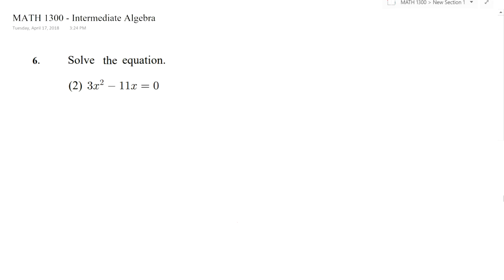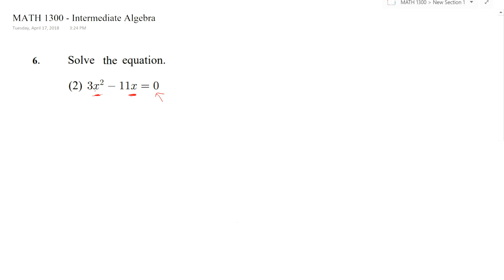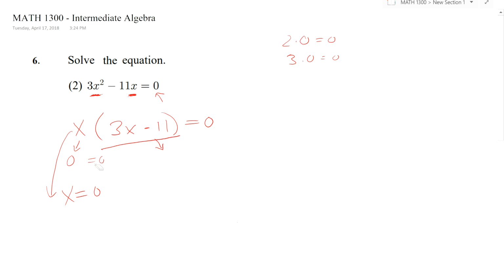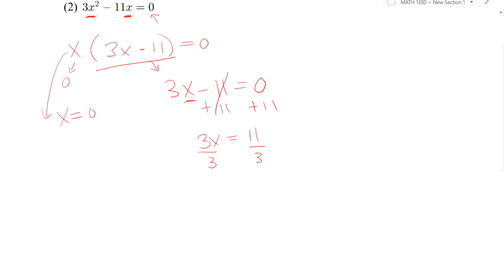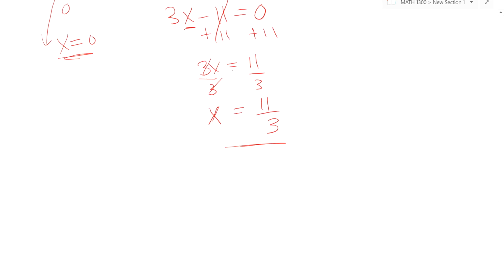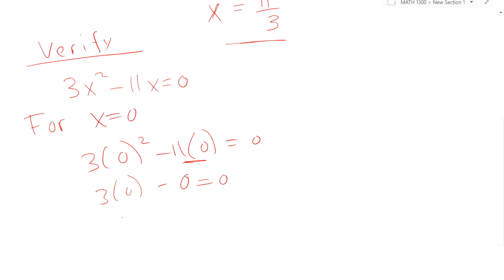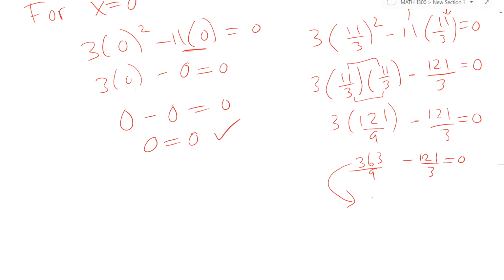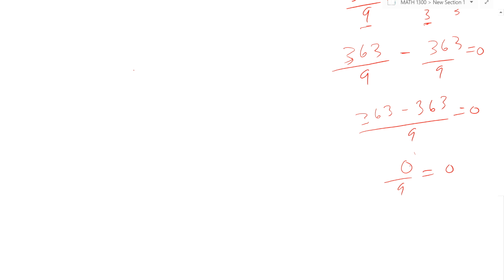MATH 1300 - 6